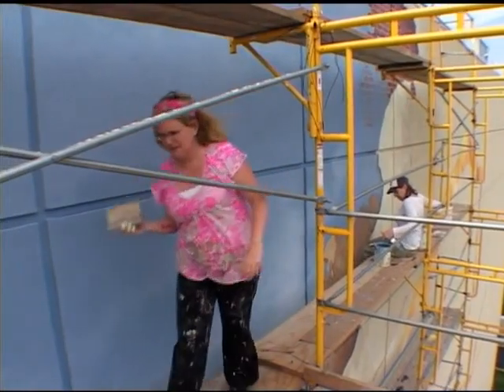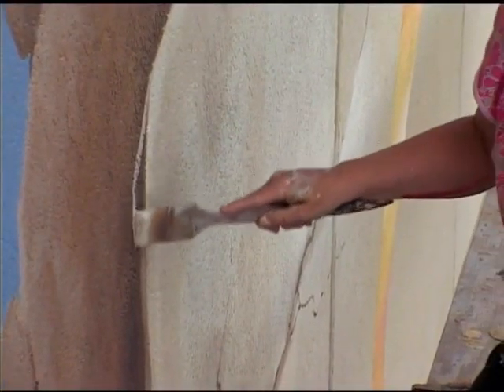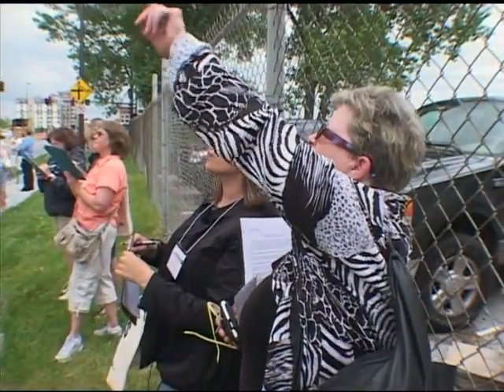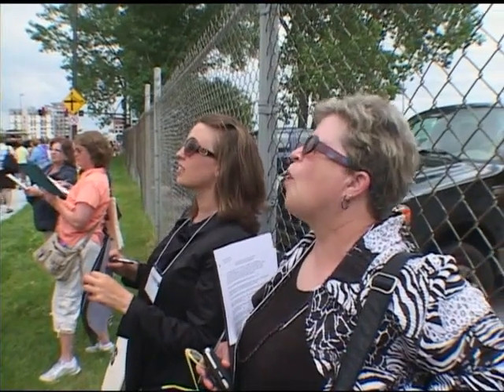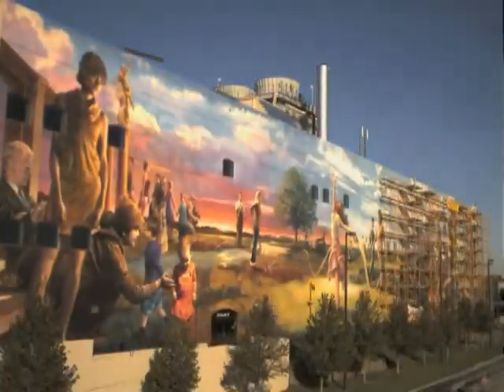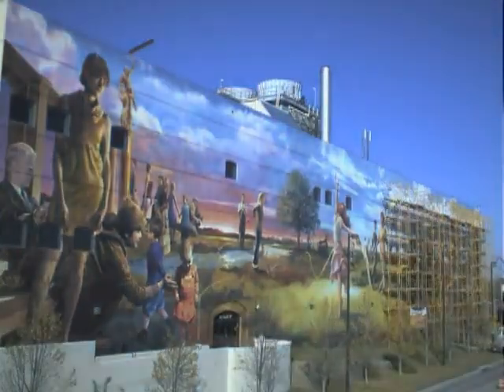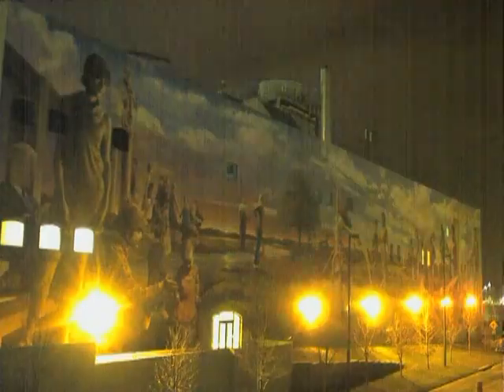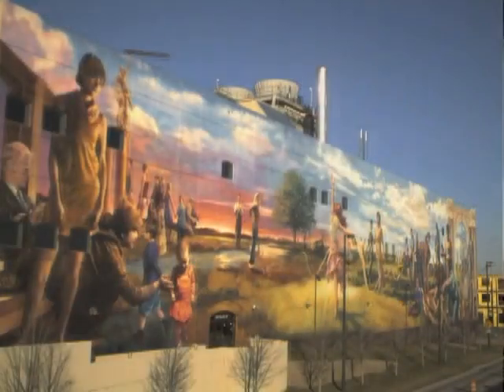Bonus 1: Fertile Ground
The Omaha Mural Project is a towering 32,500 square-foot mural on the east wall of the Energy Systems building near 13th and Webster Street. Measuring 70 feet tall and 328 feet long, the work is titled "Fertile Ground" and is the creation of internationally acclaimed artist Meg Saligman. It is the largest public art project in the history of the city and is a gift to Omaha from the Peter Kiewit Foundation.  The work is one of the very largest murals in the country.